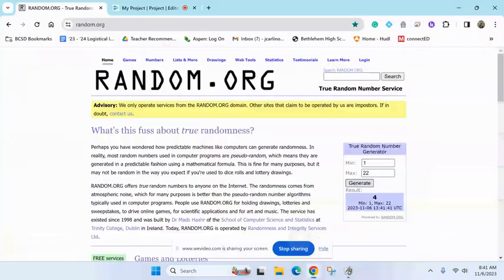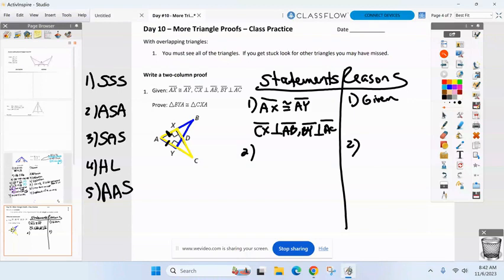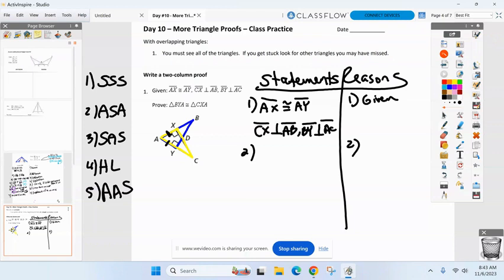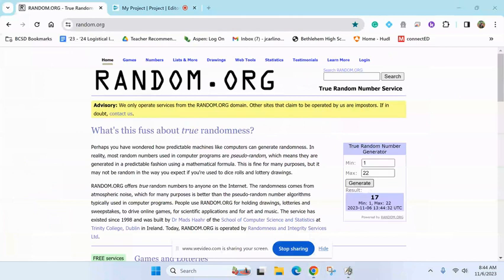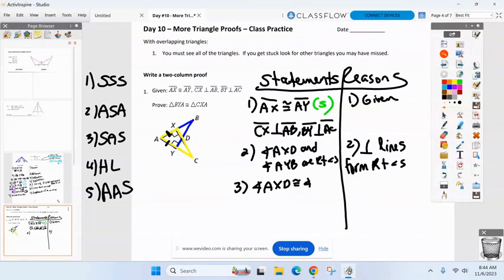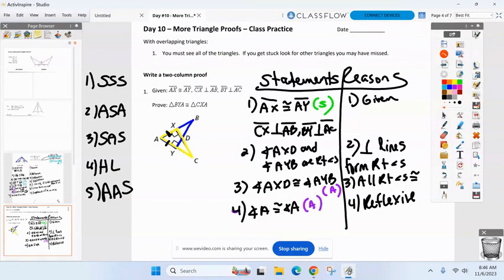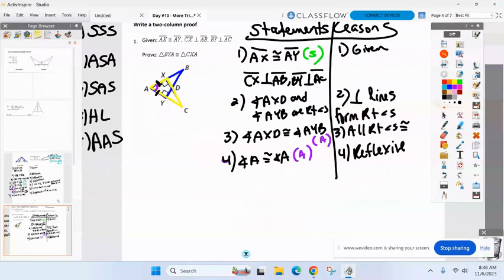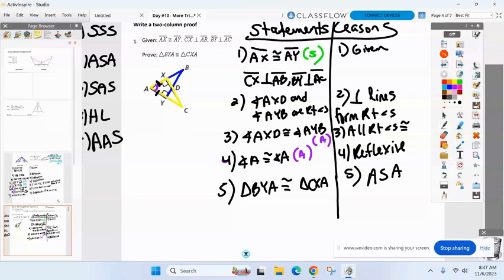Geometry AB Nov 6th - Unit 4 Day 10 - More Triangle Proof Practice